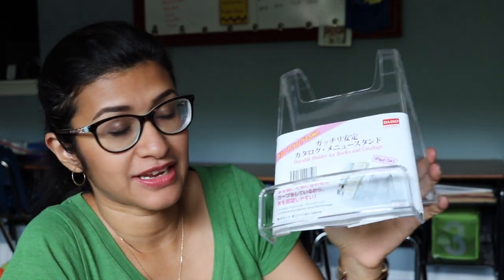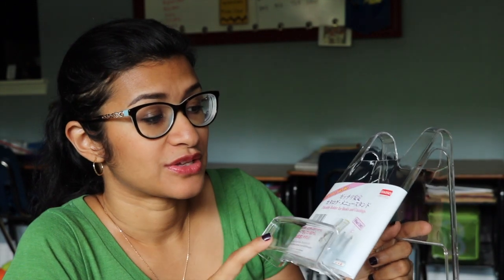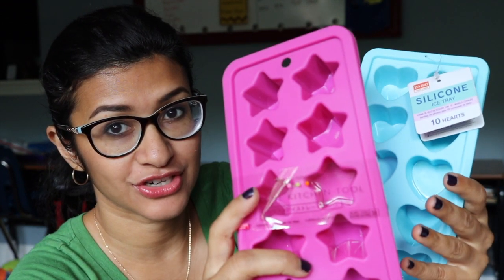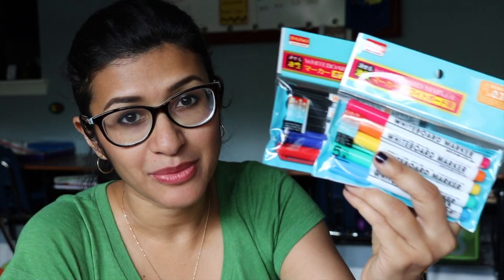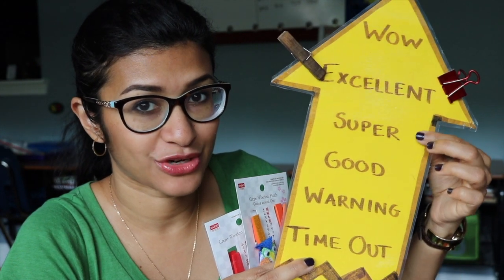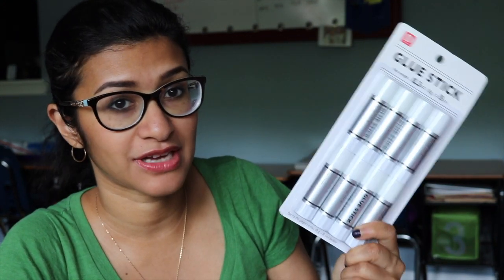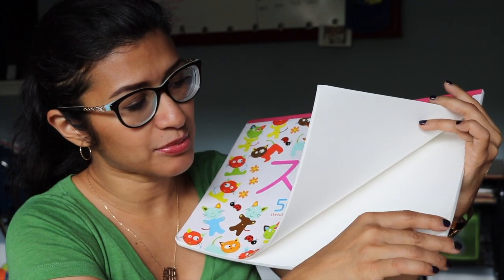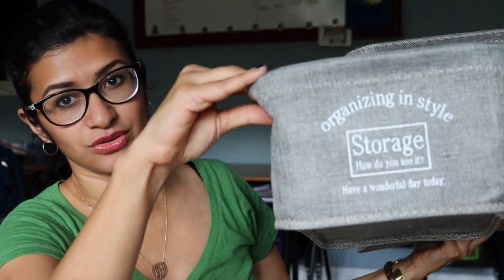Daiso Haul || April 2017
Daiso Haul || January 2017
Hello! I went to our local Japanese dollar store Daiso for the 2nd time! ↓↓↓ CLICK TO SEE MORE INFO ↓↓↓
I picked up thrifty glassware, notebooks, sketchbooks, baskets, bins, and a host of other adorable items. If you have a Daiso dollar store in your area, you should definitely check it out. Great source for thrifty homeschooling and thrifty teacher supplies. The Daiso stationery, glassware, and office supplies are fantastic!

My name is Tanya, and I'm a newbie homeschooling mom blessed with 3 kiddos, aged 7, 4, and 2. We are a eclectic, secular homeschooling family trying to grow together in knowledge and in spirit.  You can find videos here about homeschooling, motherhood, parenting, ADHD, homemaking, and transitioning from a working mom life to a SAHM/WAHM life.

Twitter: @projecthappyhom (Note the missing "e")